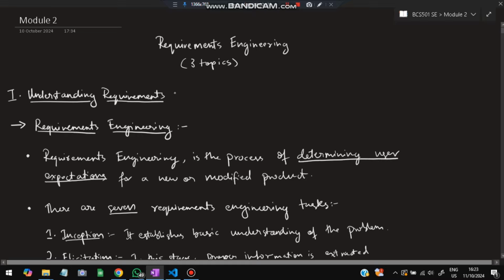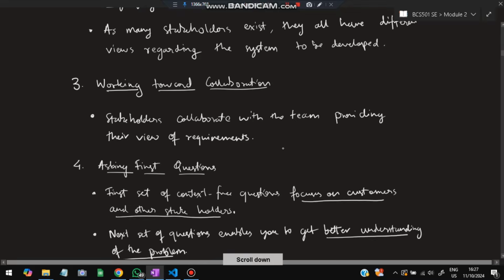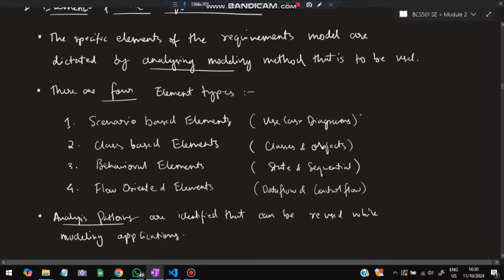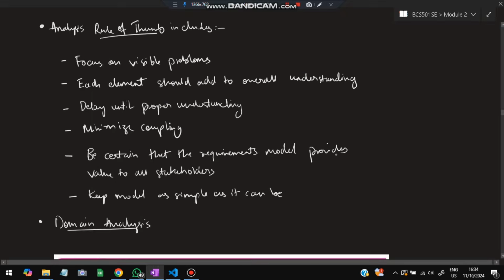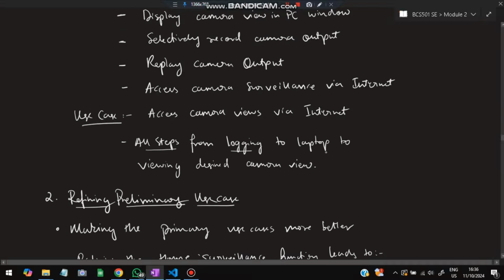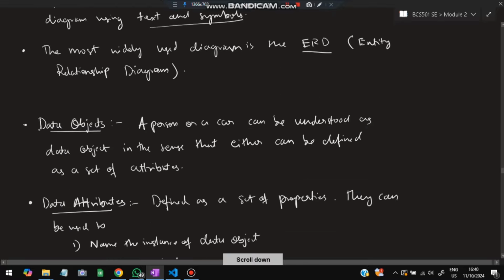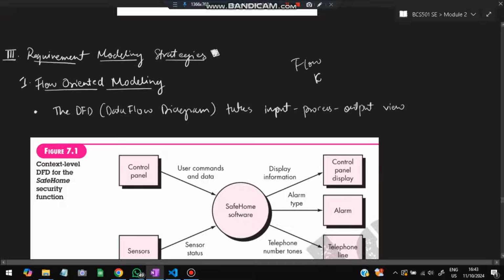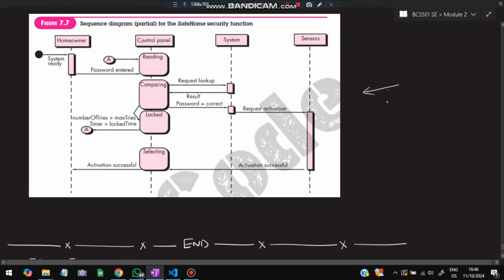SE/SEPM MODULE 2 BCS501 Software Engineering and Project Management | 22 Scheme VTU 5th SEM CSE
Never Miss the Most Expected Questions from Software Engineering and Project Management. In this video, learn Trends and Patterns seen in the Previous Year VTU exam papers. Selected PYQs 🎯 With Best Shortcuts | Software Engineering and Project Management | Most Expected Questions with Solutions PDF | Afnan Marquee

⌛ Time Stamps

Understanding Requirements
0:00 Requirements Engineering V. IMP 🔥🔥🔥
2:41 Establishing the Groundwork
3:47 Eliciting Requirements V. IMP 🔥🔥🔥
5:16 Developing Use cases
6:25 Building Requirements Model
7:40 Negotiating and Validating Requirements

Requirements Modeling Scenarios, Information and Analysis Classes
8:45 Requirements Analysis
11:00 Scenario Based Modeling V. IMP 🔥🔥🔥
13:56 UML models V. IMP 🔥🔥🔥
15:18 Data Modeling Concepts
16:54 Class Based Modeling V. IMP 🔥🔥🔥

Requirements Modeling Strategies
18:56 Flow Oriented Modeling V. IMP 🔥🔥🔥
20:48 Behaviour Modeling V. IMP 🔥🔥🔥